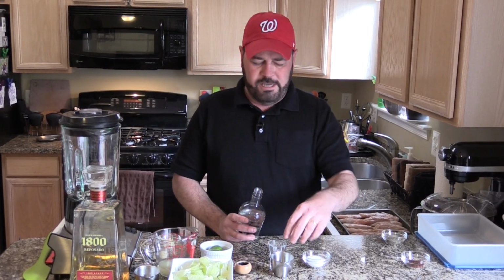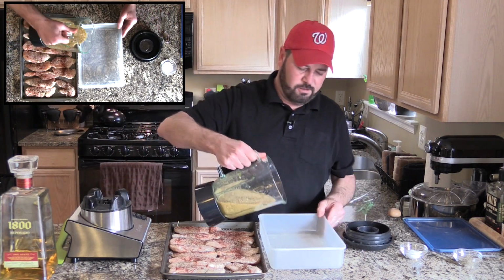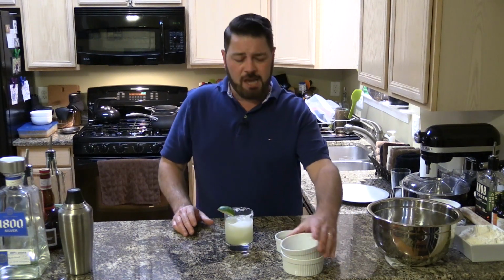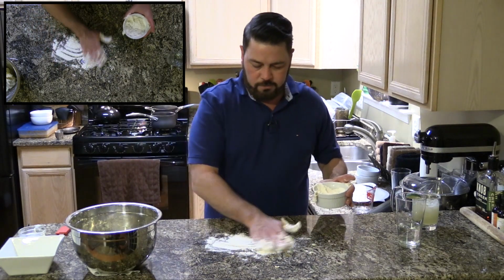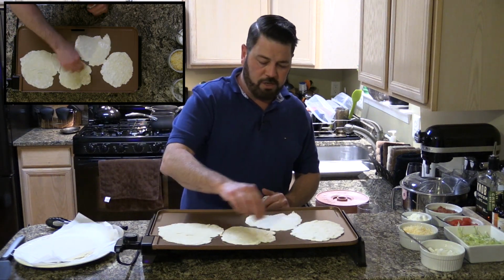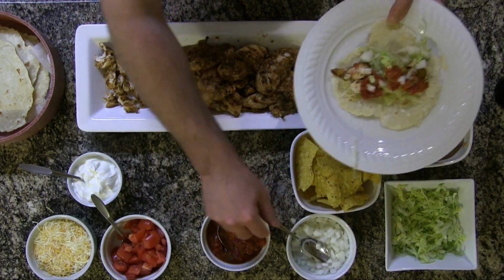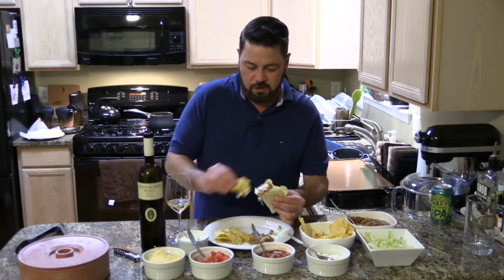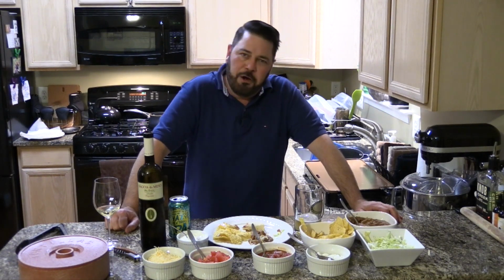Supper With Stub 1-10: Tequila Lime Chicken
In the last episode of Season 1, Stub slams a shot of tequila before demonstrating his world-famous Tequila Lime Chicken recipe! If that's not enough, he also shows you how to mix the perfect Margarita and how to make your own homemade flour tortillas to amp up your Cinco de Mayo fiesta! And, as always, Stub suggests both wine and beer pairings to complement your meal!

Come on in and sit a spell for Supper With Stub!